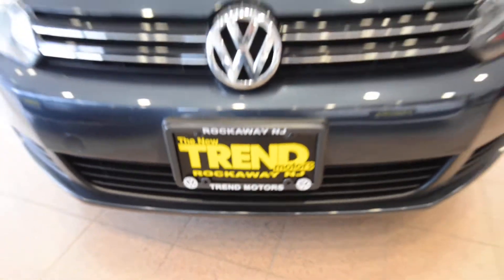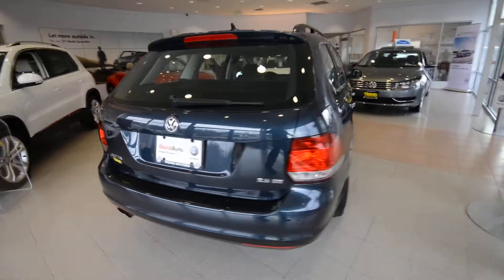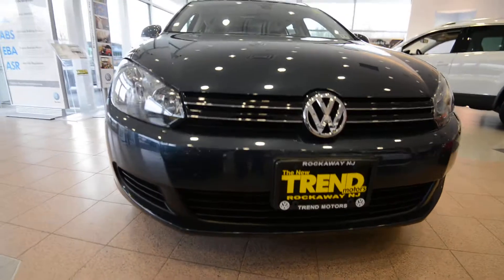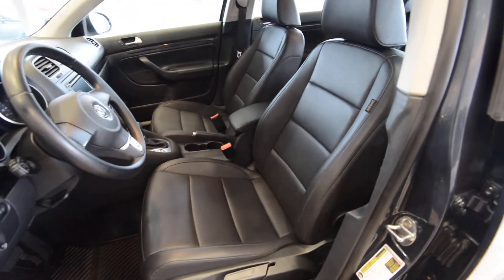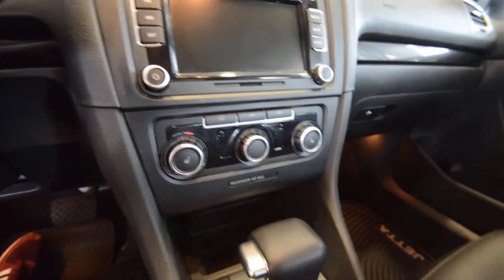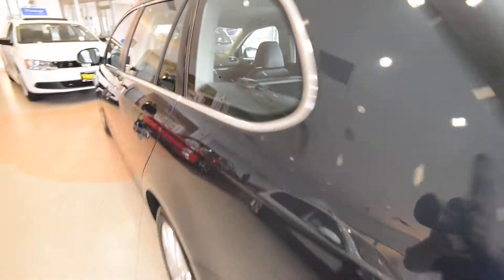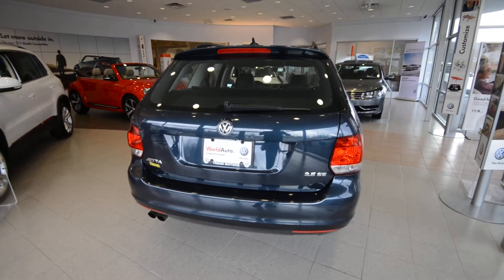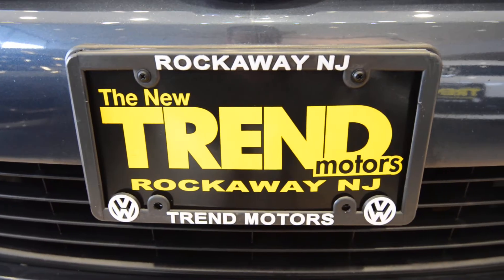2010 Volkswagen Jetta SportWagen SE AUTO (stk# P2717 ) for sale at Trend Motors VW in Rockaway, NJ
ONE OWNER!! HEATED Seats!! BLUETOOTH!! Wagon Versatility!! This WORLD AUTO CERTIFIED Volkswagen Jetta SportWagen SE comes powered by VW's tried and true 2.5L 5-cylinder engine and 6-speed automatic transmission, a winning combination that provides plenty of pep while returning excellent fuel mileage. With just over 36K miles on the clock, this Blue Graphite over Titan black leatherette wonder wagon is ready for years of enjoyment for its next owner. The SE comes packed with the STANDARD Premium VIII 6-disc in-dash CD changer with 5" touch screen radio with satellite capabilities, SD memory card reader and auxiliary in. Other standard features of the SE include HEATED front seats, Bluetooth connectivity with streaming audio, 16" alloy wheels, Stability Control and Traction Control systems, 60/40 split-folding rear seat, power windows and mirrors, roof rails and 8 airbags.

Follow on Instagram: TrendMotorsVW